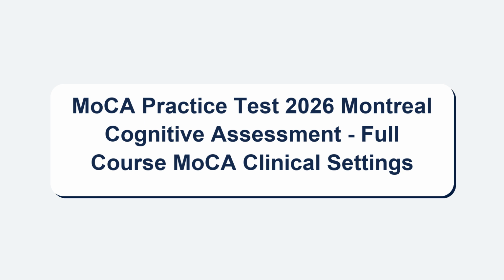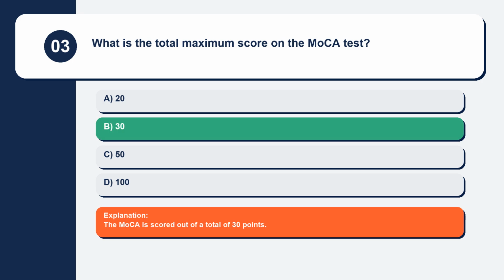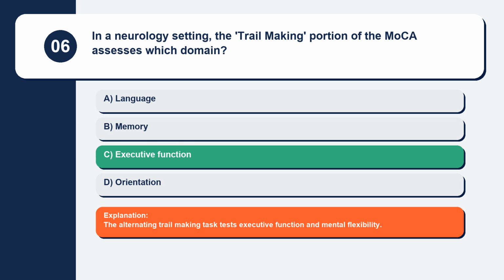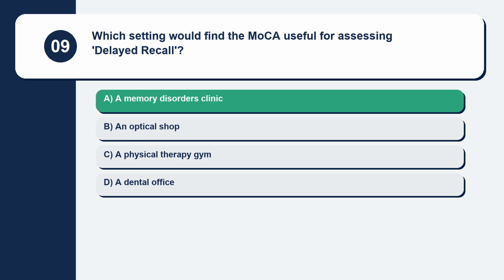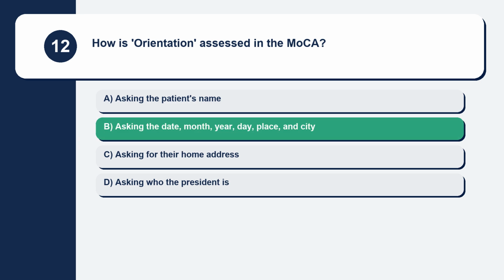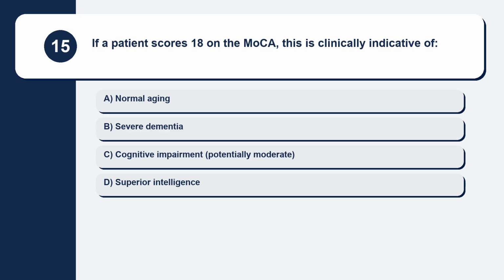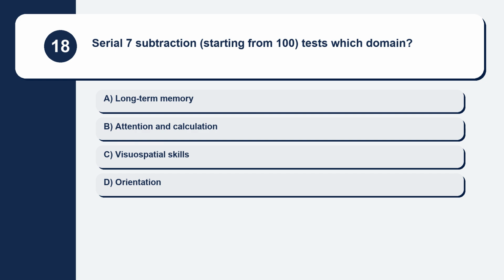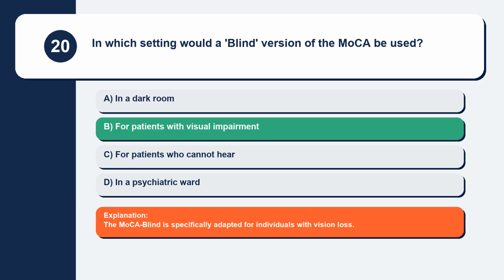Master the 2026 MoCA Clinical Settings and Administrative Standards for Professional Excellence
. Optimize your diagnostic workflow by mastering the application of the 2026 Montreal Cognitive Assessment (MoCA) across diverse clinical settings. This full course module explores how the MoCA is utilized in neurology, geriatrics, primary care, and specialized rehabilitation environments to detect early-stage cognitive decline. As healthcare standards for 2026 emphasize longitudinal tracking and integrated care models, understanding how to adapt the MoCA for various patient populations—from those in acute stroke recovery to residents in assisted living—is the fastest way to ensure high-fidelity results and improve long-term patient outcomes.

Many clinicians struggle with the MoCA in fast-paced clinical settings because of environmental distractions or patient-specific physical limitations. We break down the 2026 best practices for administering the test in a variety of contexts, including the use of the T-MoCA for telehealth, the MoCA-B for low-literacy patients, and sensory-adapted versions for those with hearing or vision impairments. You will learn the logic of choosing the right version for your specific clinical environment and how the 2026 mandatory certification ensures that every rater maintains the highest level of scoring consistency. Our strategies are designed to help you integrate the MoCA into your daily practice without compromising the sensitivity of the 30-point scale.

Our mission is to support the global healthcare community with the most advanced cognitive screening tools and resources. Beyond these free video tutorials, we provide mandatory official certification training, specialized clinical workshops, and digital scoring platforms tailored specifically to the 2026 MoCA standards. By focusing on the exact nuances of the scoring rubric—such as the 2026 education correction and the specific interpretation of the Memory Index Score (MIS)—we ensure your assessments are audit-ready and clinically defensible. We provide these specialized services and digital help to ensure your practice remains at the cutting edge of neuropsychological health.

Professionalism and procedural accuracy are the foundations of successful cognitive screening in 2026. This video provides a step-by-step roadmap for handling difficult clinical scenarios, such as testing patients with motor impairments or managing the impact of depression and anxiety on cognitive scores. We walk through a series of practice cases that mirror the complexity of real-world 2026 clinical encounters, giving you the confidence to differentiate between stable cognitive performance and progressive decline. These techniques are proven to work for primary care physicians, nurses, occupational therapists, and psychologists aiming for the most accurate and efficient diagnostic process.

Stay ahead of the curve with the most relevant and up-to-date MoCA preparation material available for the 2026 academic and professional year. This guide to "MoCA Clinical Settings" serves as your definitive resource for mastering the administrative variations of the world’s leading cognitive screening tool. Join the thousands of successful healthcare professionals who have used these exact methods to clear their certification requirements and deliver exceptional patient care. Follow our guided breakdown, take notes on the environmental shortcuts provided, and secure your professional expertise today.